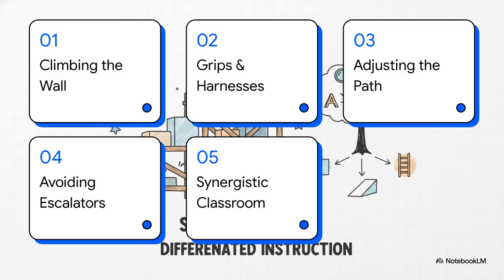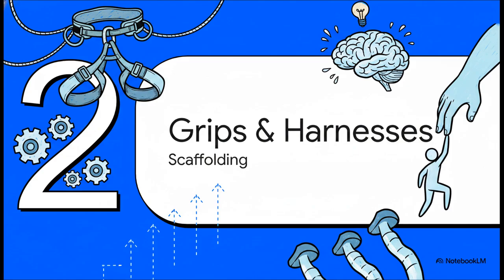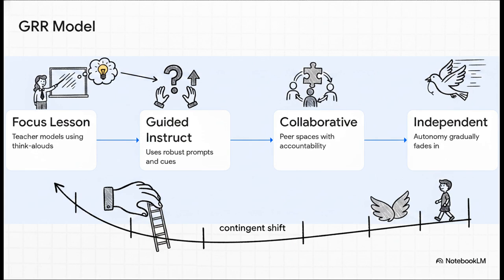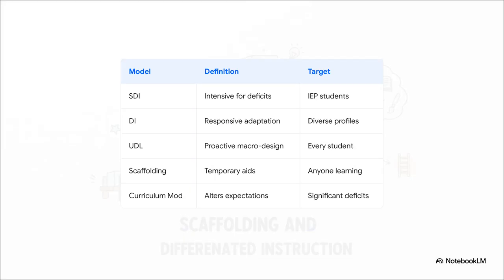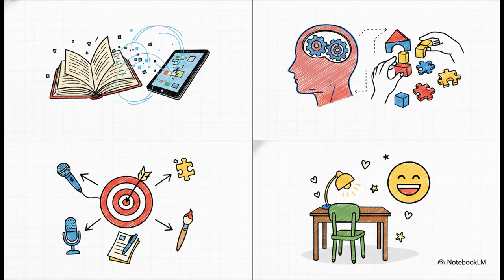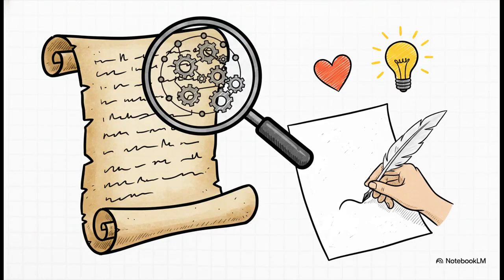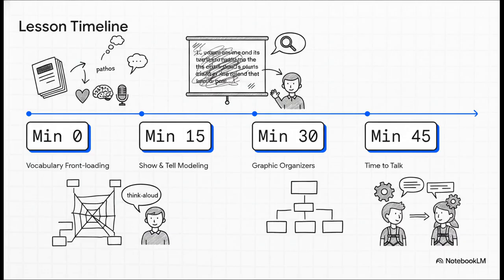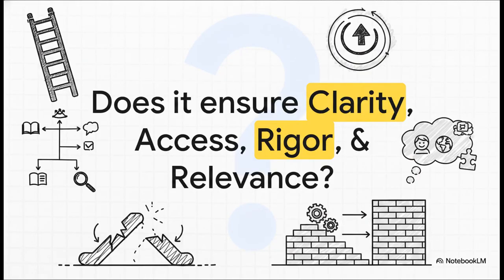Scaffolding vs. Differentiation.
This is a comprehensive analysis titled "Structural Support vs. Adaptive Instruction: A Comparative Analysis of Scaffolding and Differentiated Instruction." This report serves as a framework for achieving academic equity in diverse classrooms by clarifying the distinct yet complementary roles of scaffolding and differentiated instruction.
The summary of the text can be described through the following key themes:
Theoretical Foundations: The source traces scaffolding back to Lev Vygotsky’s "Zone of Proximal Development" (ZPD) and Jerome Bruner’s sociocognitive model, emphasizing temporary support that is gradually removed as mastery is achieved
Conversely, differentiated instruction is framed as an instructional philosophy championed by Carol Ann Tomlinson, focusing on proactive responses to student variance in readiness, interest, and learning profiles
Distinct Operational Mechanisms:
Scaffolding is described as skill-aligned support. It utilizes the Gradual Release of Responsibility (GRR) model (Focus Lesson, Guided Instruction, Collaborative Work, Independent Learning) and a sliding scale of support (Intense, Moderate, Light, and Faded Autonomy) to help students bridge gaps in understanding
Differentiated Instruction is described as student-aligned adaptation. It involves modifying four specific dimensions: content (materials used), process (activities and groupings), product (how mastery is demonstrated), and environment/affect (physical and emotional setup)
The Goal of Academic Rigor: A critical portion of the text warns against "metaphorical escalators"—the danger of permanently lowering expectations for struggling students
Instead, it advocates for "teaching up," where high standards are maintained for all students, but the pathways to reach those standards are customized through differentiation and supported by temporary scaffolding
Practical Application and Synthesis: The report provides a Grade 8 literacy case study to demonstrate how both frameworks can be integrated into a single lesson
It also introduces the "CARR" reflective check (Clarity, Access, Rigor, and Relevance) to help educators evaluate the effectiveness of their instructional design
Ultimately, the source concludes that while these practices are often conflated, their synergy is essential: scaffolding provides the sequential steps for mastery, while differentiation provides the dynamic pathways to meet individual needs, together eliminating learning barriers while preserving academic rigor.